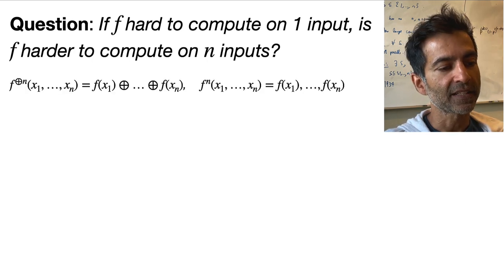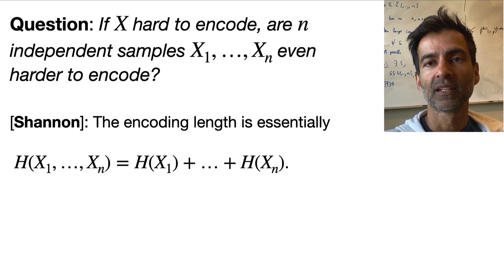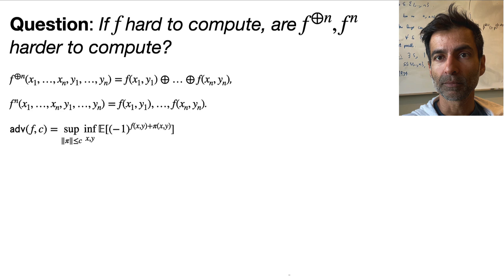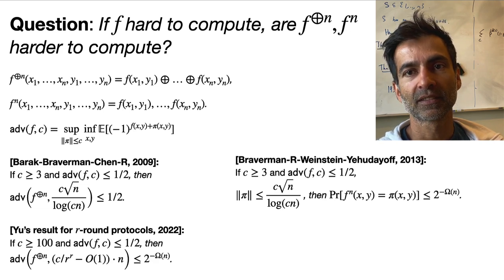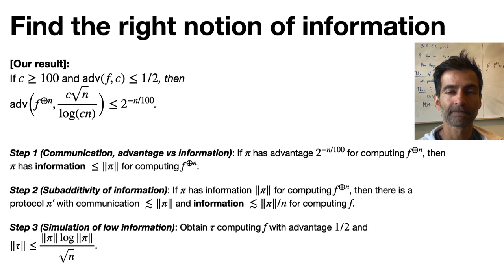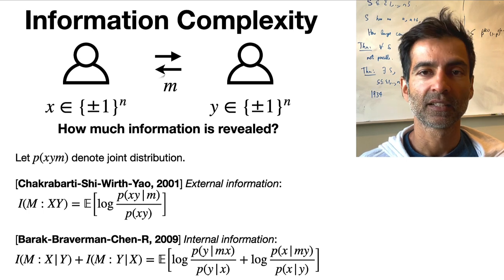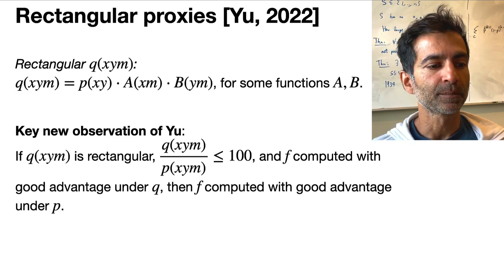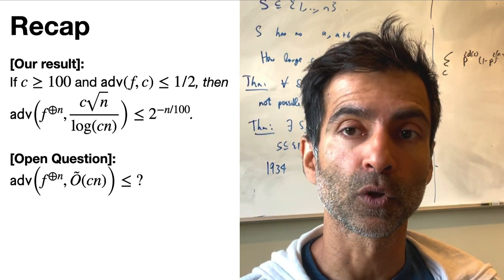STOC24 4 C 4 XOR Lemmas for Communication via Marginal Information